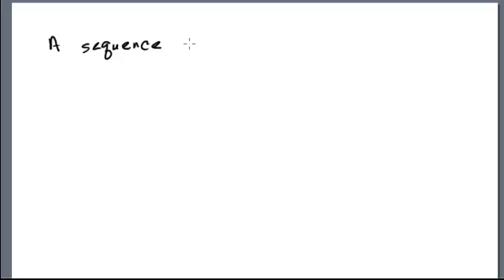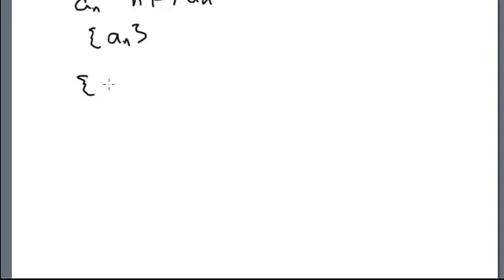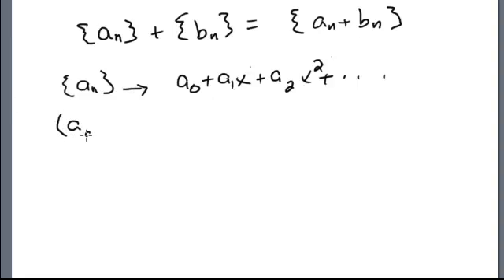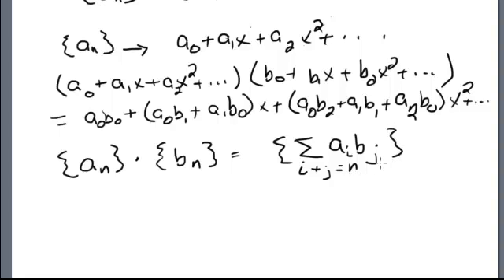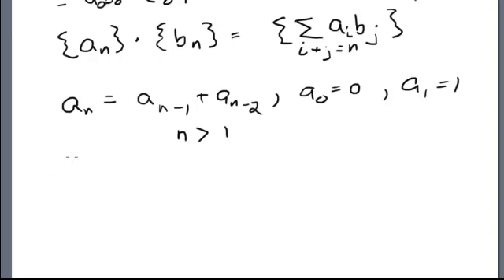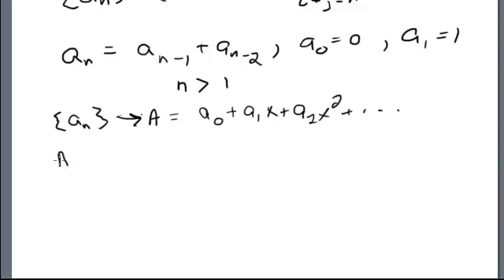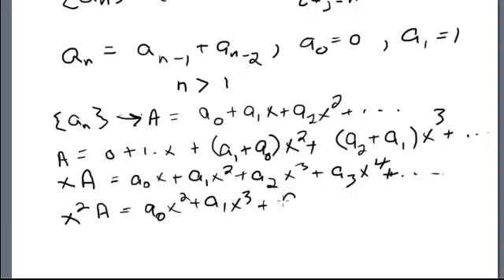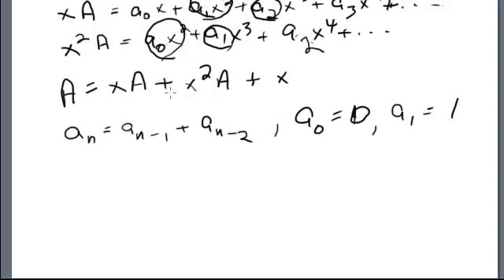lecture 1 - generating functions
generating functions